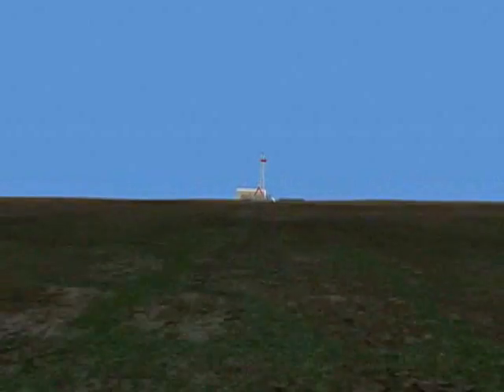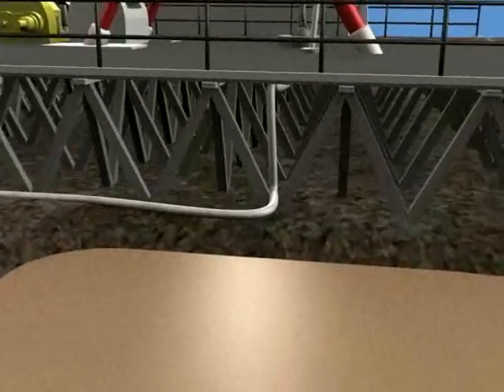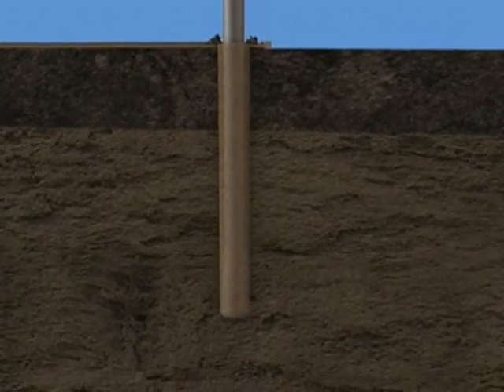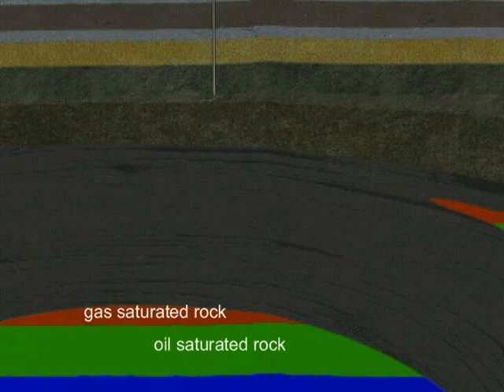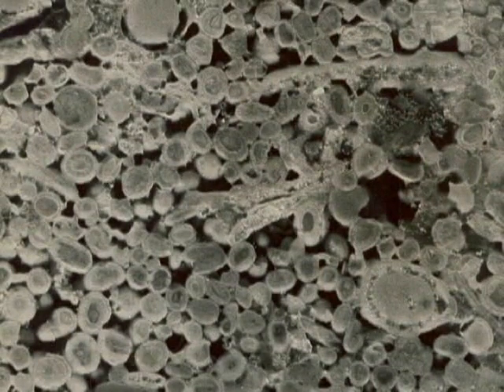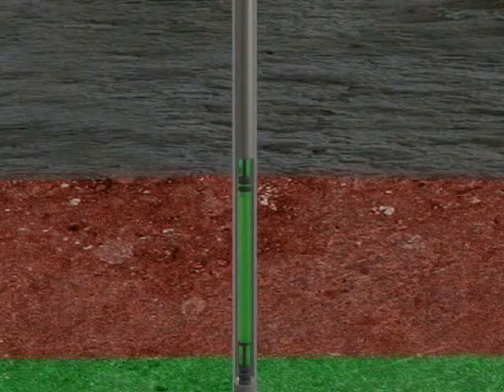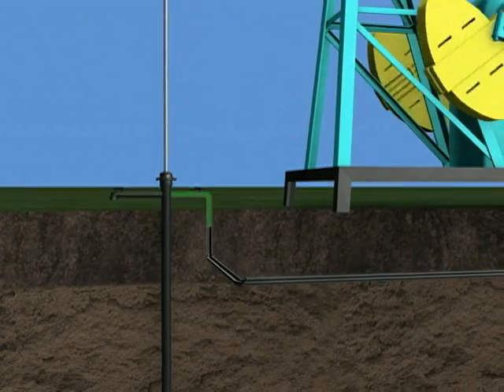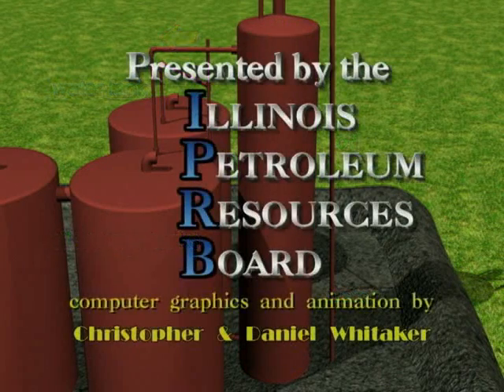Drilling For Oil In Illinois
Video animation of drilling an oil well by Steve Whitaker and sons, Chris and Daniel.